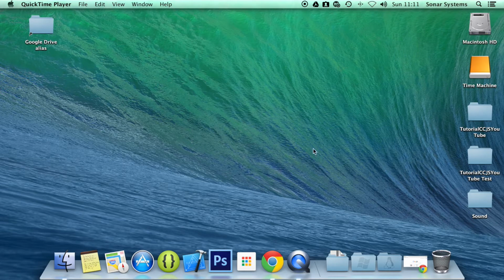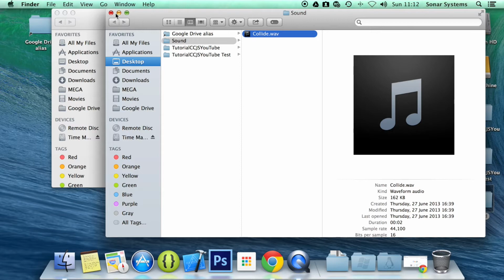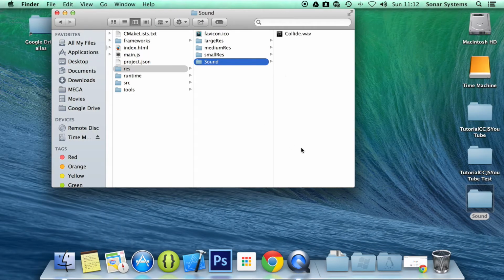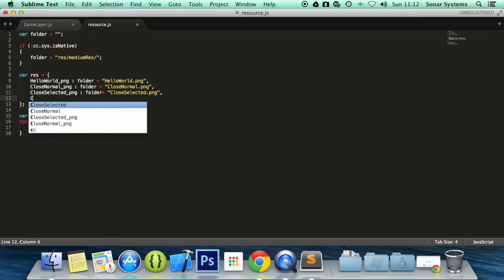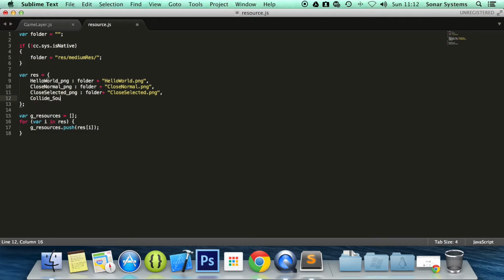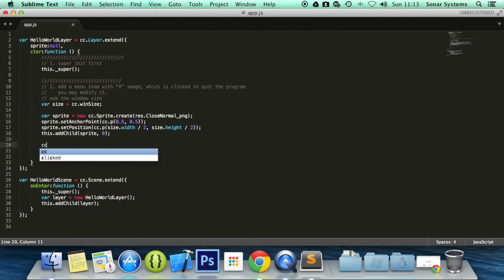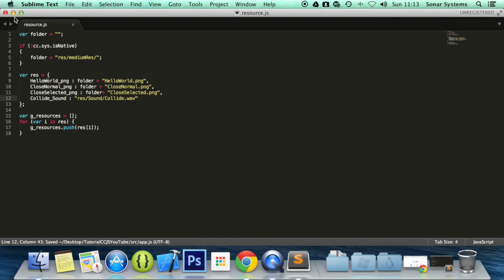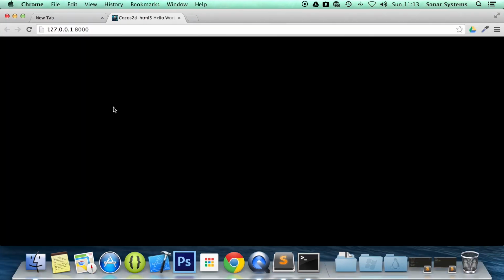Cocos2d-JS v3 Tutorial 30 - Playing Sound Effects Repeatedly